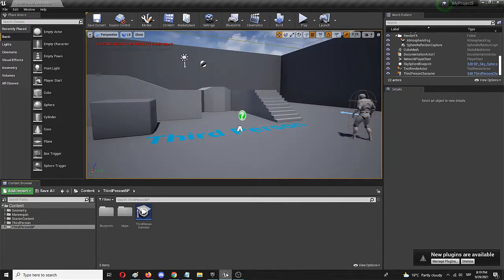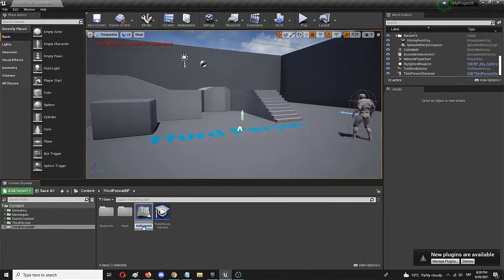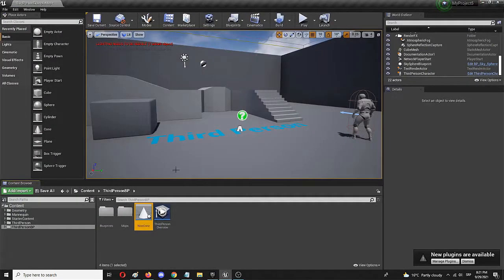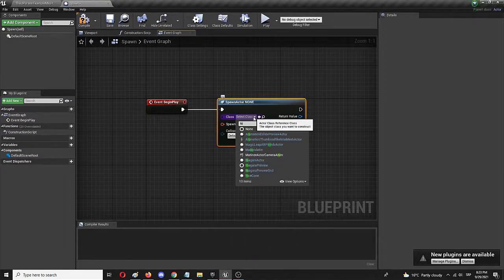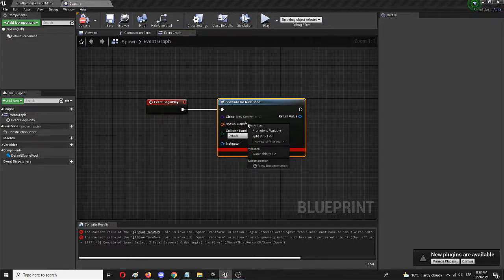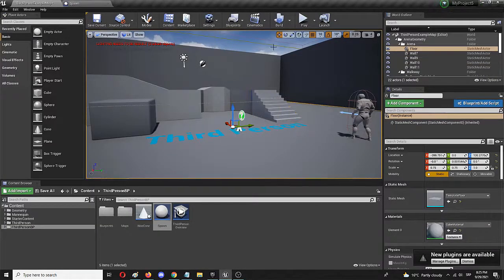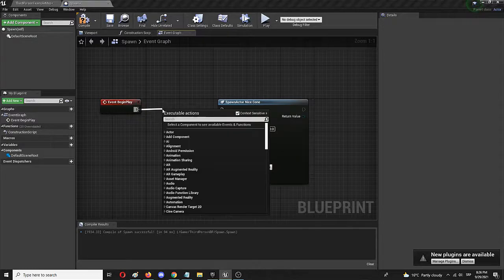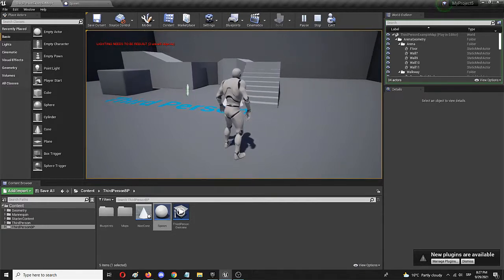How to Spawn an Object in Unreal Engine Blueprint - UE Beginner Tutorial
Overcome procrastination today!

Hi and thanks for checking out this Unreal Engine beginner tutorial on how you can spawn an object in blueprints. This object can be whatever you want, including actors and pawns. Unreal Engine's spawn actor allows you to spawn - or create - an object, like a static mesh, inside of your level. That can happen right at the start of the same Unreal Engine level, but also later on thanks to the delay node.

Overall, the process is very simple and straightforward, including only the elements of the spawn actor at location, which defines precisely where the same object should appear. However, the actual Unreal Engine spawn actor blueprint is more than easy to understand as this tutorial video shows. Once you get a grasp of the basics, you can use blueprint modifications for Unreal Engine spawn actors with parameters to make the same option even more advanced in terms of what it can do for you.